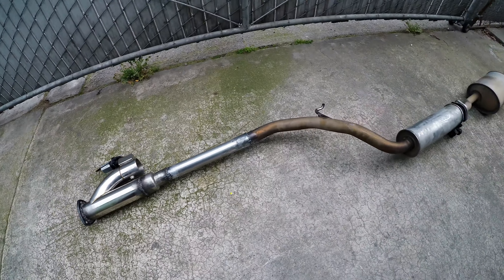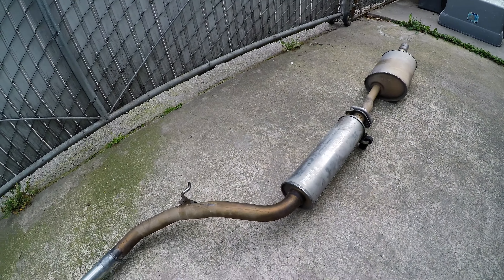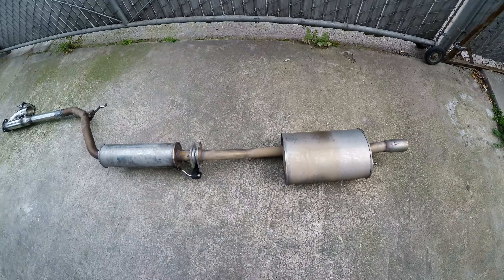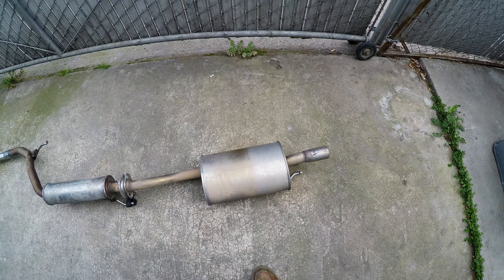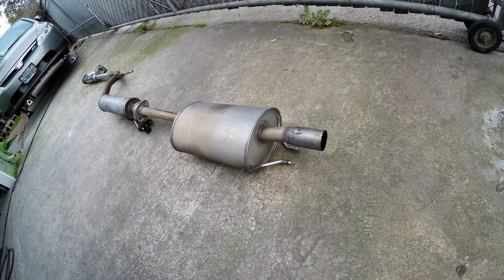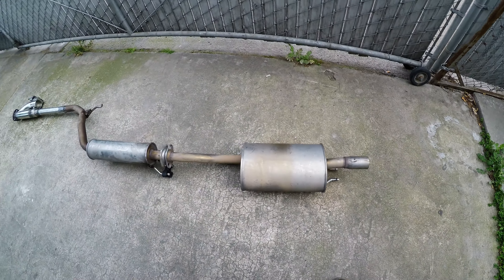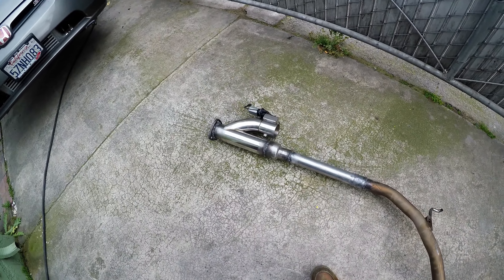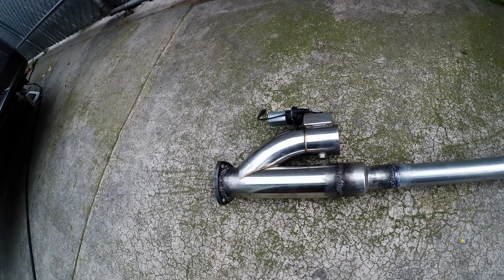8th Gen Civic Si on a 3" E-CUTOUT! CA Exhaust Law Fixed?